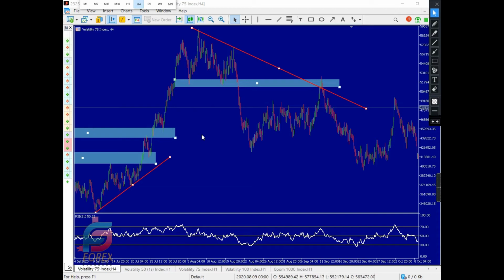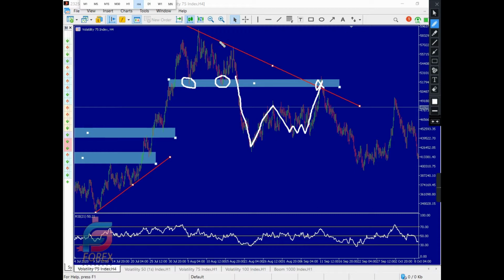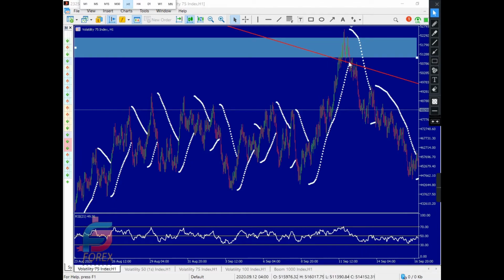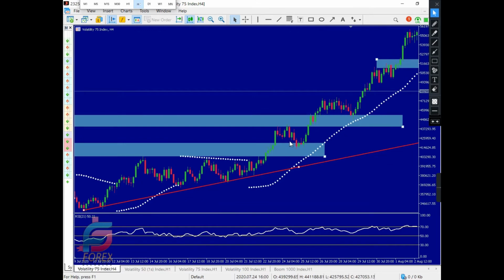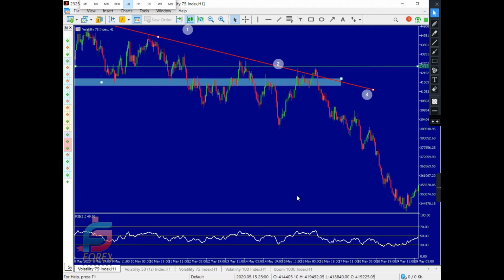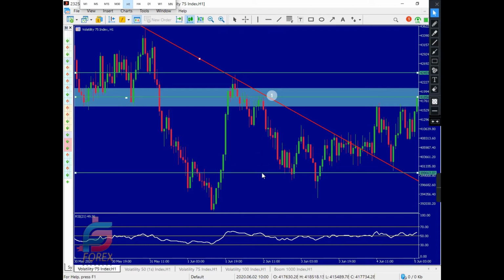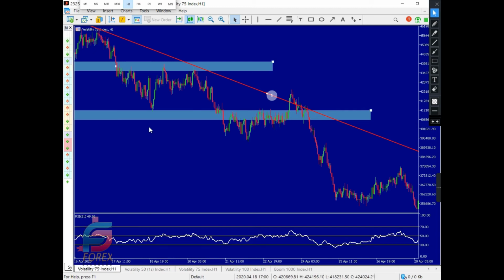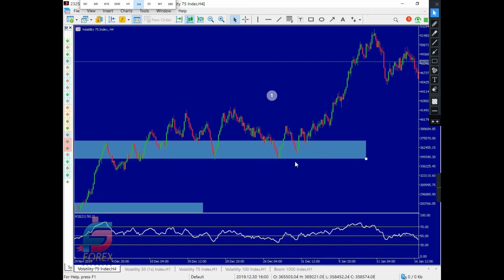LEARN HOW TO TRADE BREAKOUT AND RETEST RIGHT WAY //DERIV TRADING//FOREX TRADING..share with friends.